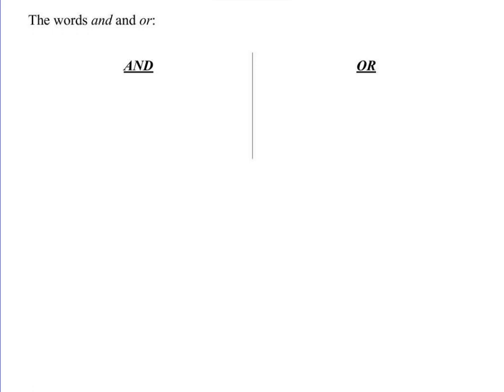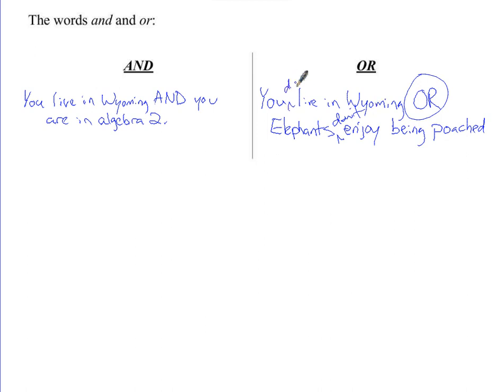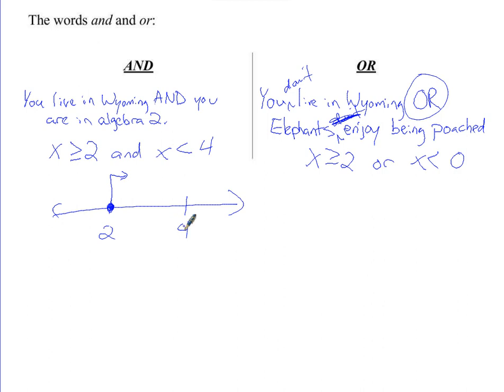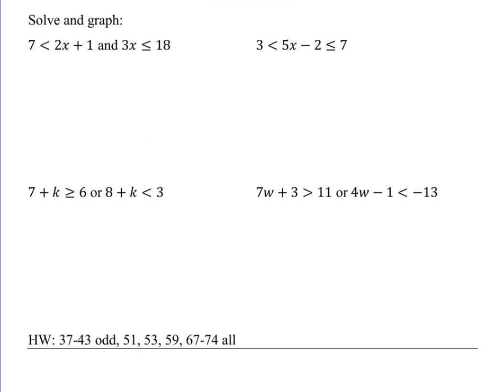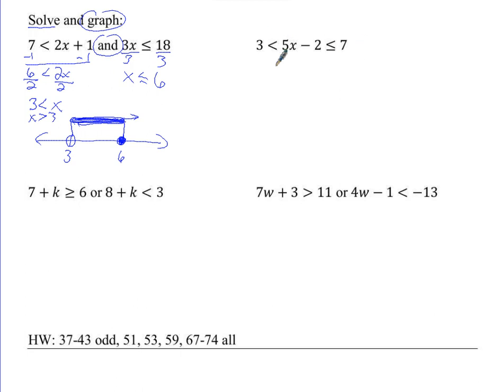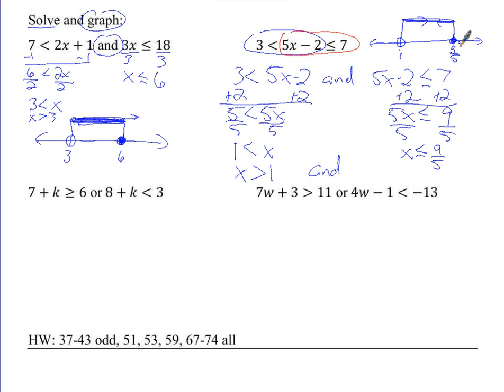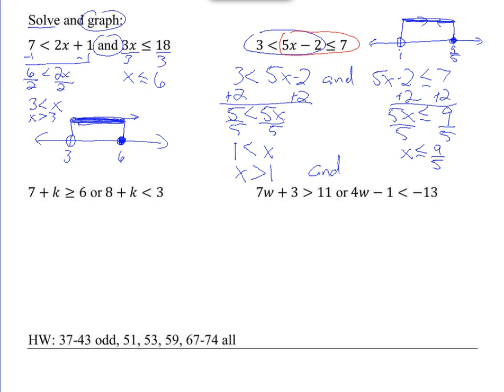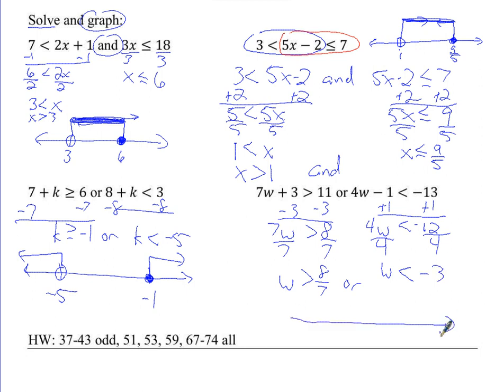A2 1 5 Solving Inequalities part 2